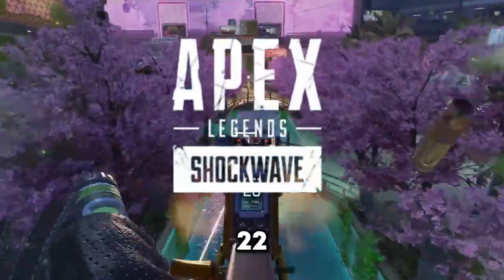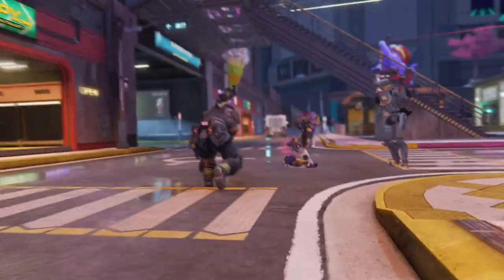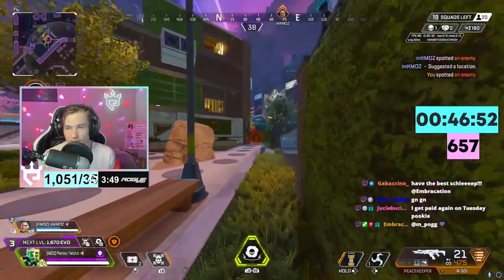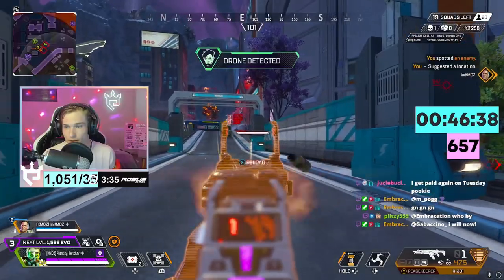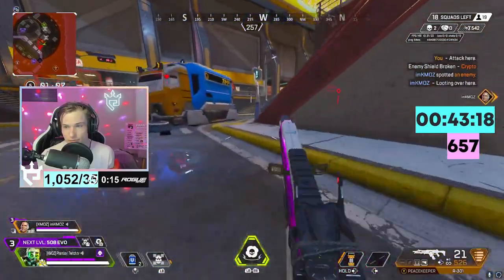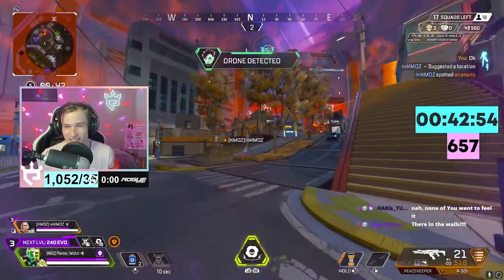CRYPTO HIDE & SEEK in Apex Legends!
In Season 22 of Apex Legends, Crypto got given invisibility as his second tier perk. What happens when the whole lobby uses him in hide and seek?

0:00 - Intro
0:27 - The Hunt Begins!
1:30 - First Blood
2:45 - Swarmed!
4:05 - Ring 5
5:54 - FINAL RING CLOSE!

▿ I'm Live Wed/Thurs/Sun!